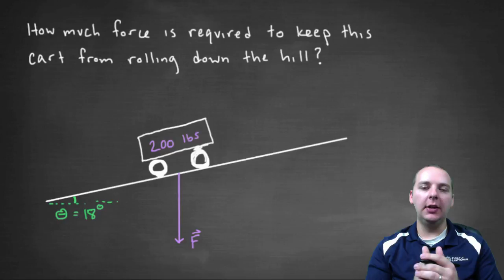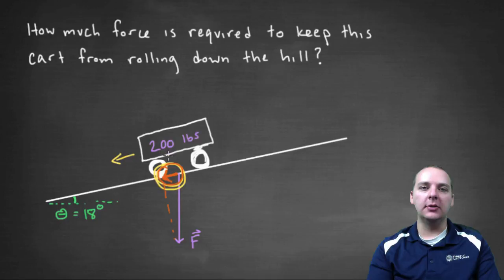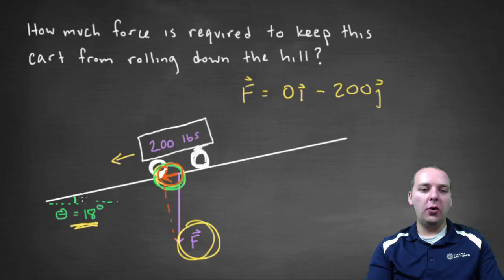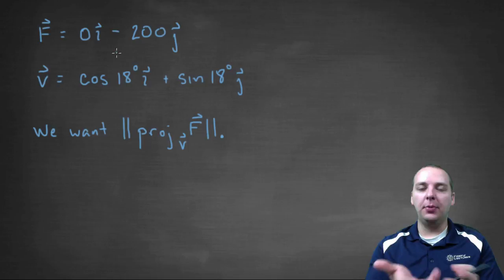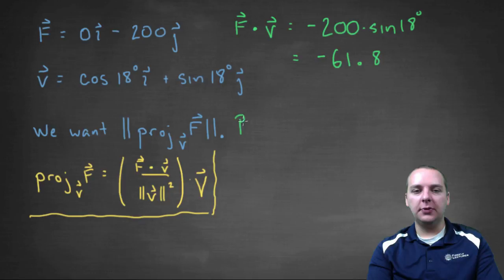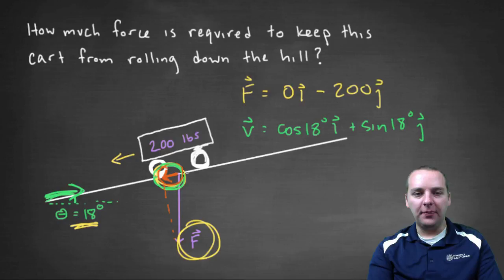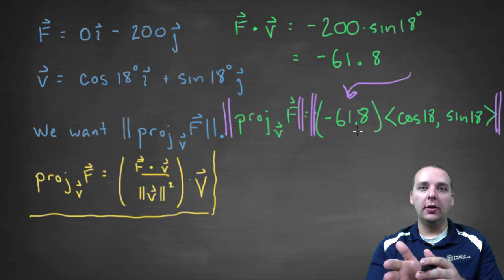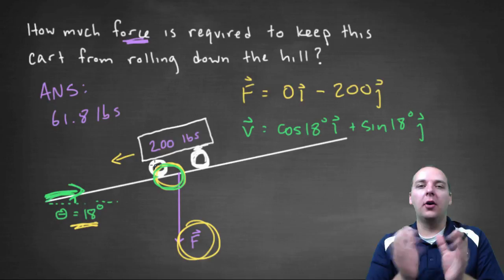Vector Projection Application - Rolling Cart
Vector Projection Application - Rolling Cart. An application of force vectors in 3D space. Here we look at popular exercise where an object such as a boat, truck, trailer, etc. is sitting on a hill. The question asks how much force is required to hold the object on the hill without rolling backwards.